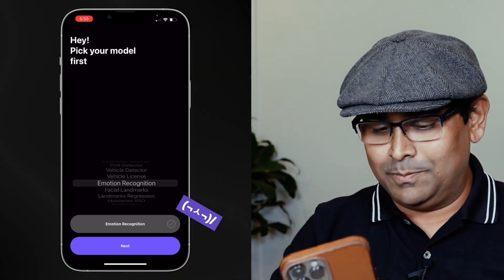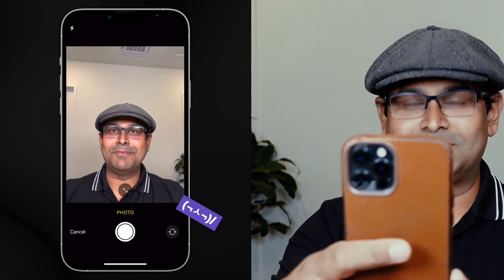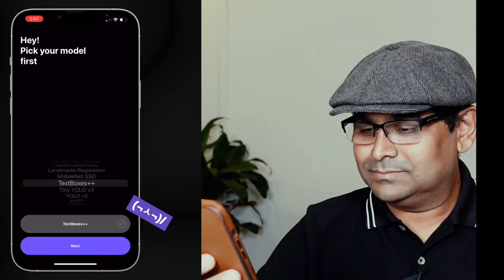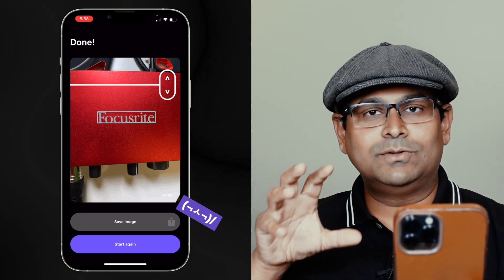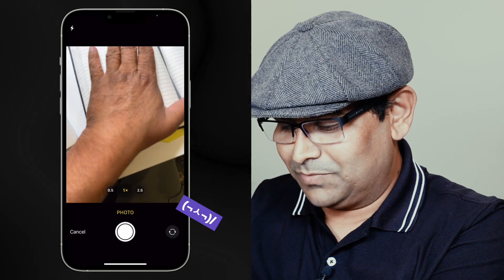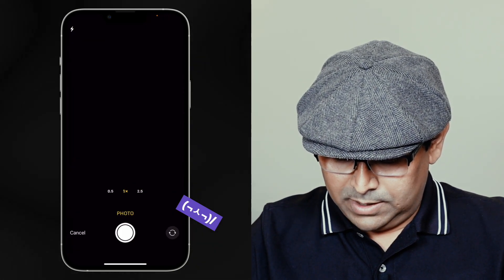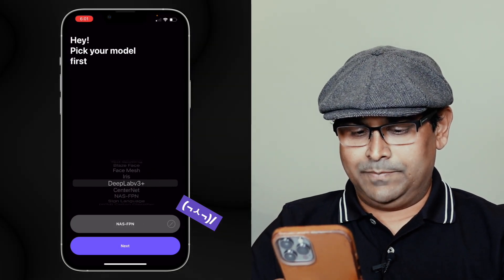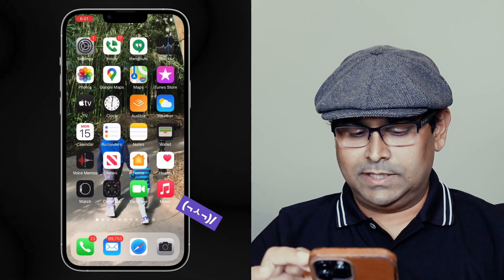Creating AI Based Mobile Applications with Modelplace.AI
The AI Modelplace.AI is getting an app! In this video, Dr. Satya Mallick describes how to integrate AI into mobile applications demonstrating the integration of Modelplace.AI with the iPhone application — he tries several AI Computer Vision models on different images and shows how well they perform.

00:00 Intro
00:59 Preview the Emontion Recognition Model
02:30 TextBoxes Model
03:28 Hand Landmarks
04:24 Person BG Remove
05:20 Face Mesh

The source code for this application will be available to developers soon — making it easier than ever to add cloud-based AI features to your iPhone and iPad applications.

Sign up for the newsletter to get the source code first